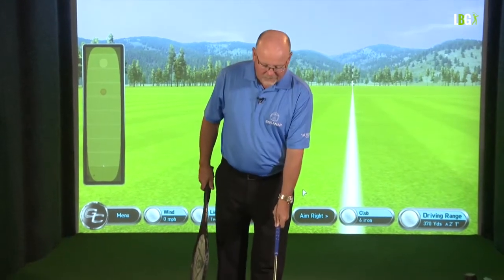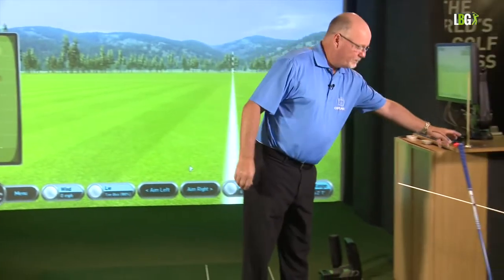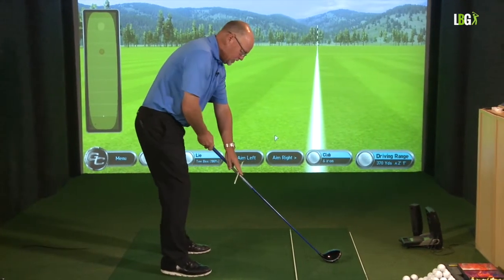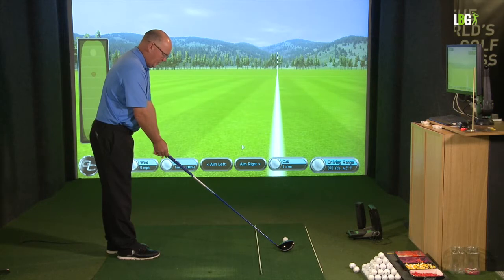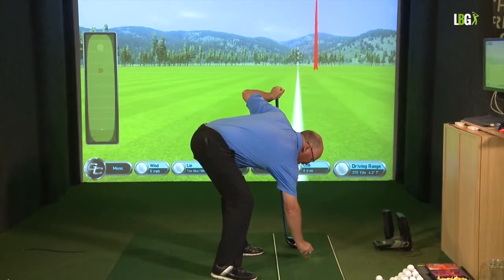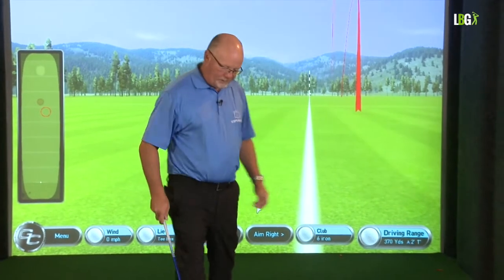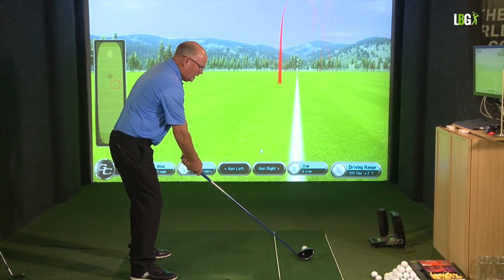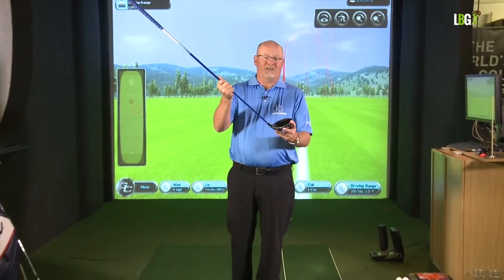How The Body Works in Golf - Alignment Visual to Physical